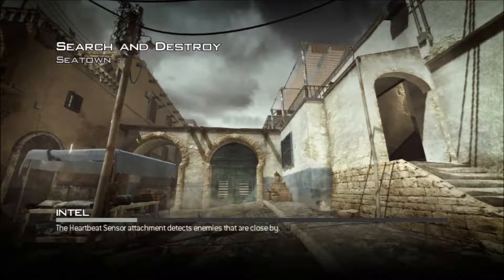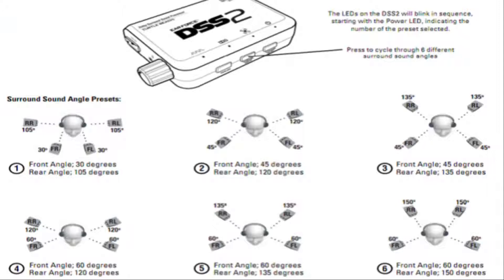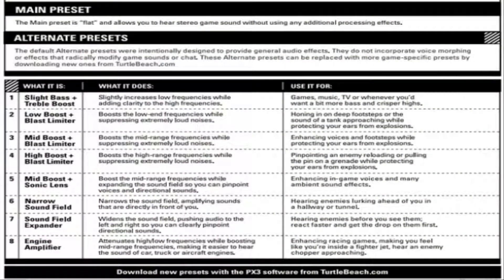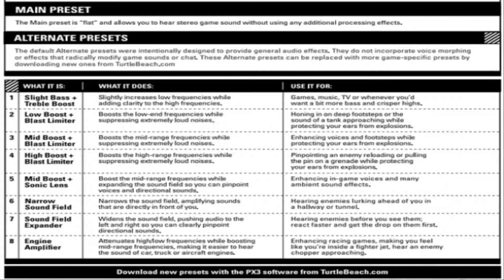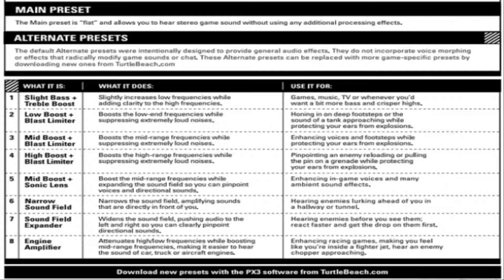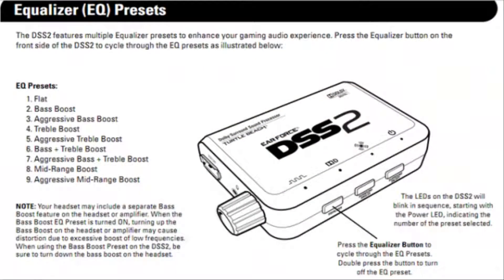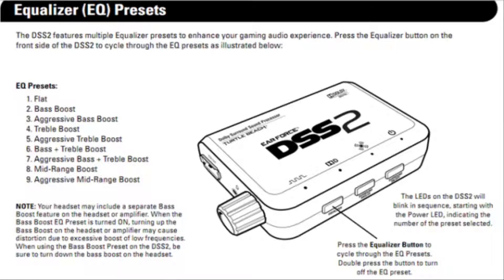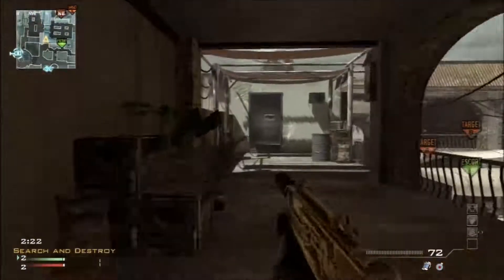The Best Presets for Turtle Beach PX3 & DSS2 [RE-UPLOAD]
Just an old video I had on my hard-drive, from our old YT channel :)  Still think it's relevant and useful so I've re-uploaded it for you guys :)
Leave any questions in the comment section :)  These two products are awesome I really love them :D

Thanks,
Smithy--x @ ~TGB~